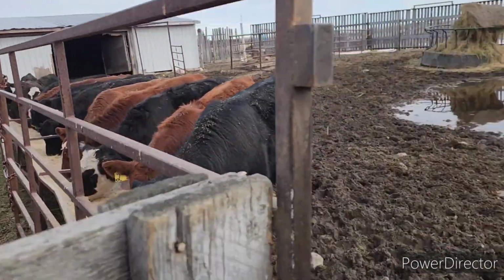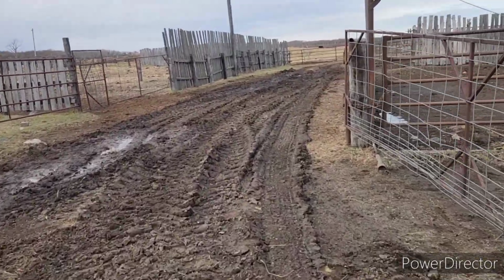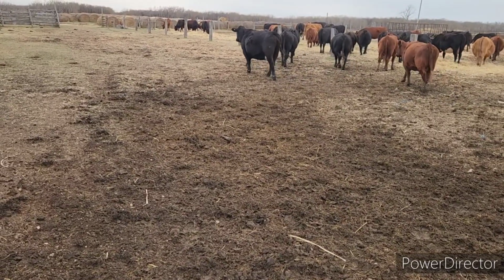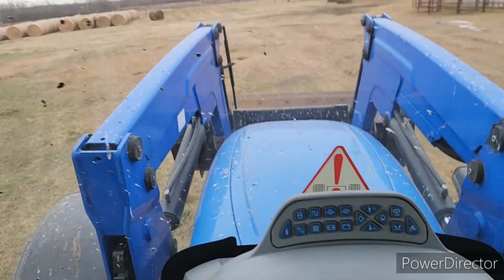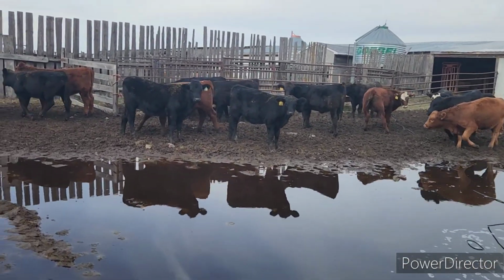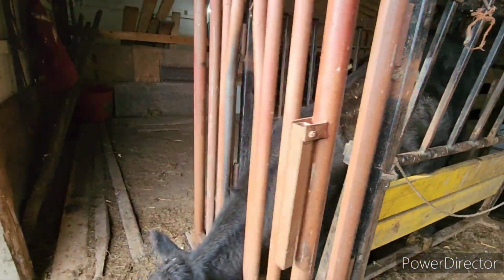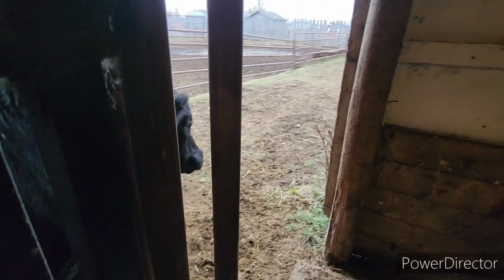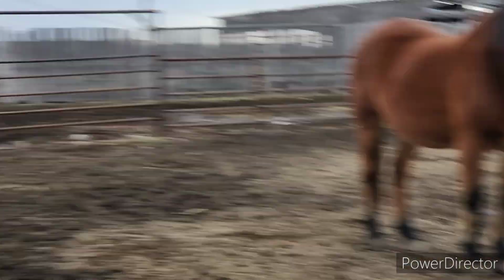Cattle Sorting And Pregnancy Testing